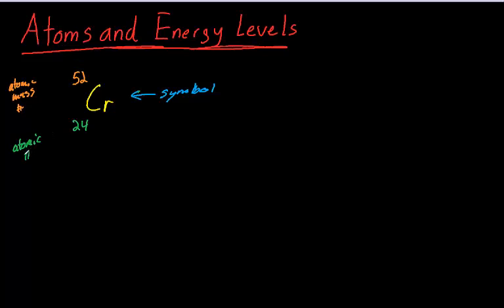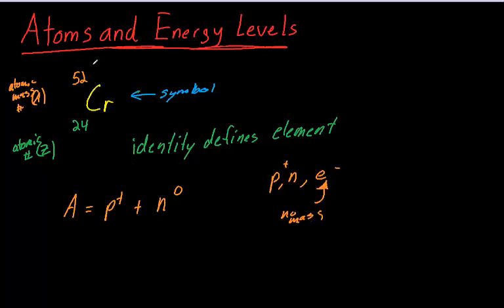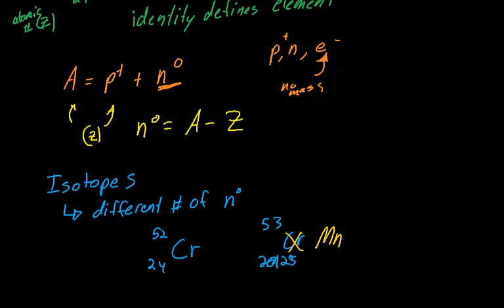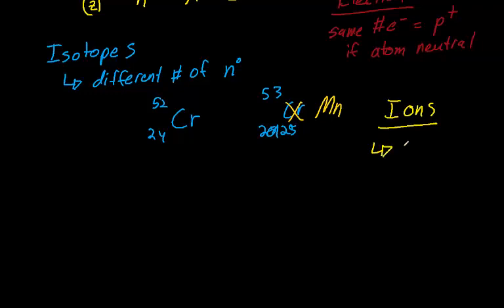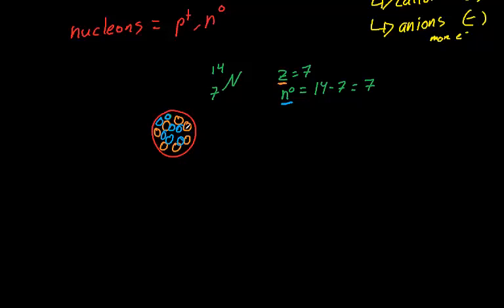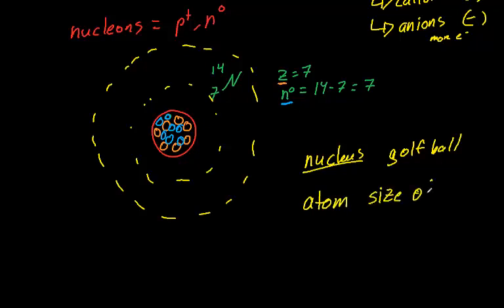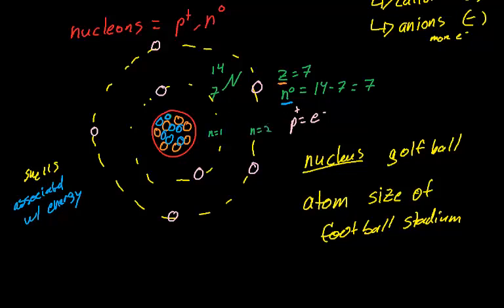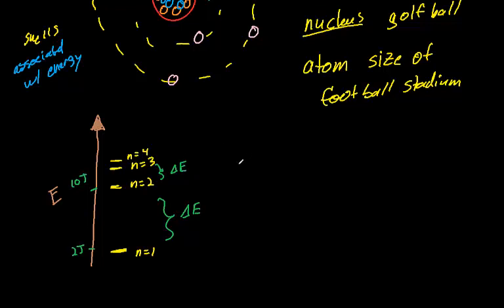Atoms and Energy Levels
MCAT GenChem V1: Atoms and Energy Levels